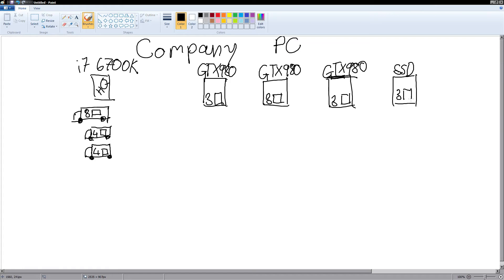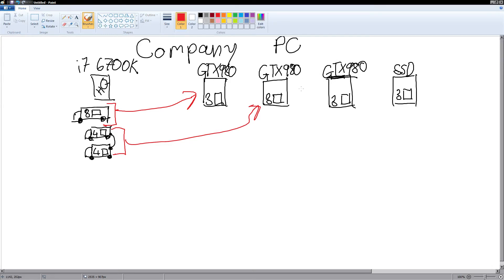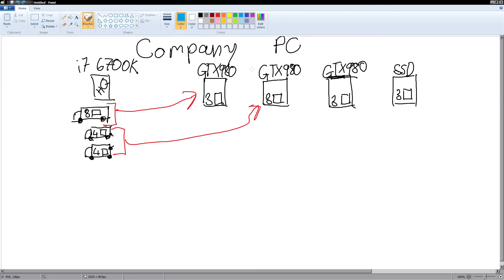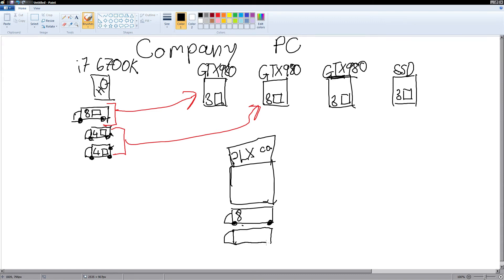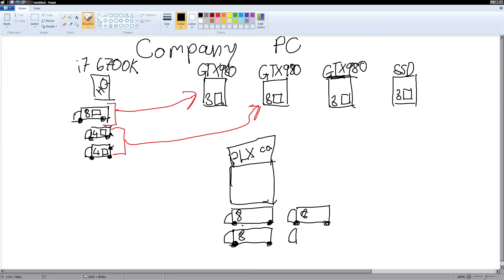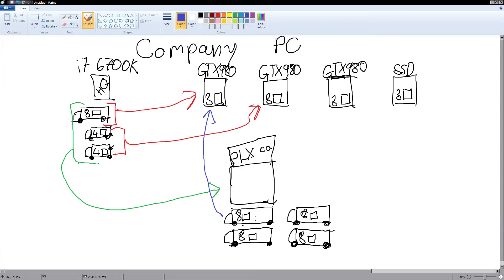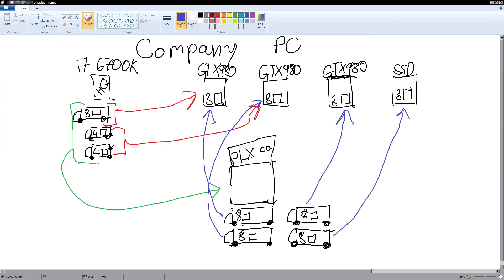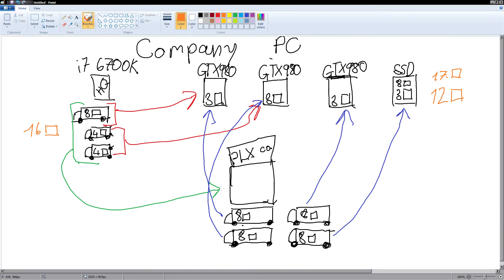Xplained with Paint: PLX chips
This one might be bit more funny and less eduactional because I was awake for 22 hours when I made it.

The sound should be fixed on this one.